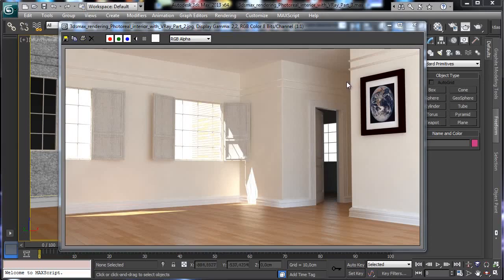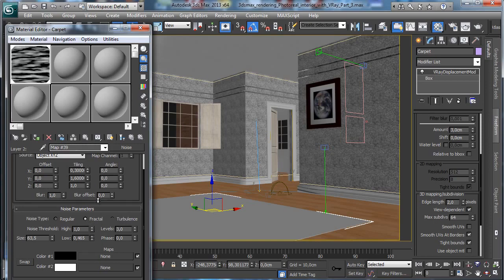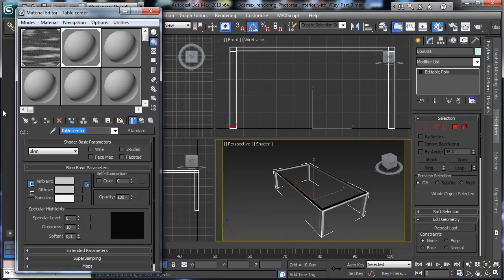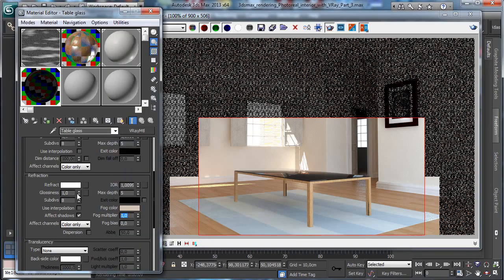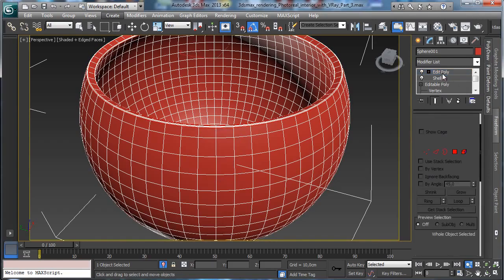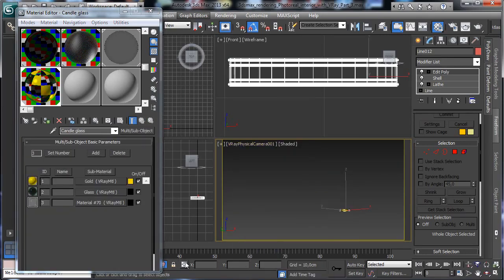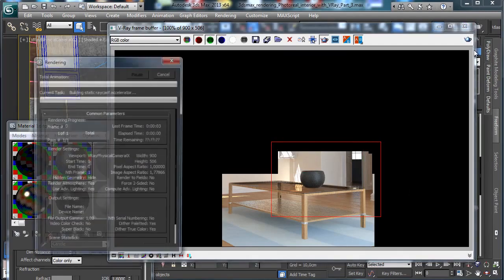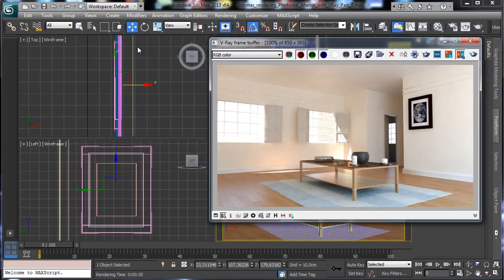HOUSE DESIGN : Photoreal interior with VRay Part 3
HOUSE DESIGN :